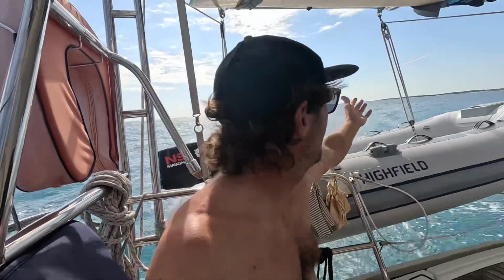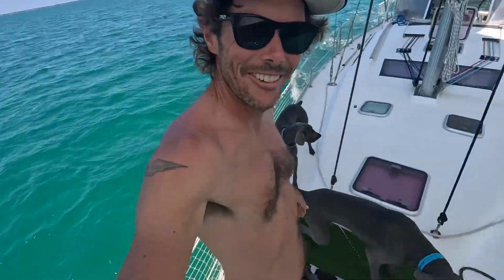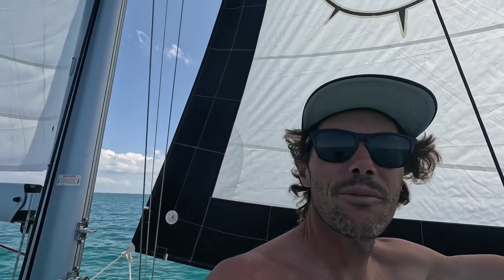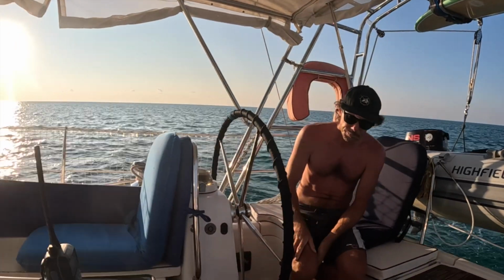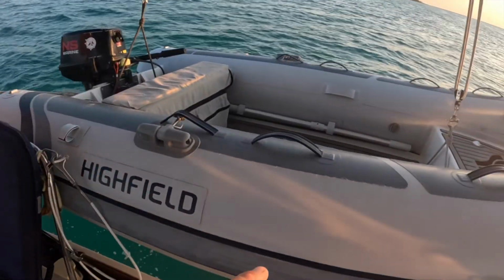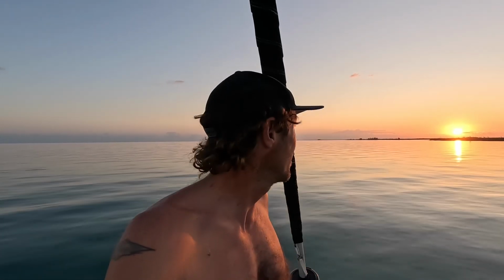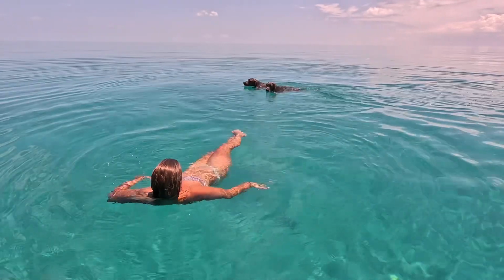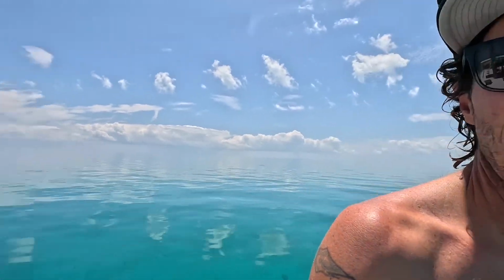Swimming in the Middle of Nowhere! Epic Last Days on the Grand Bahama Bank - Ep. 252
Join us on our final days in the stunning Abacos, Bahamas, as we make the most of every moment before heading to the USA! With perfect sailing conditions and crystal-clear waters, we take full advantage of this tropical paradise. From epic mid-Bahama Bank swims to navigating our way to West End, this is a journey you don’t want to miss. We also make the tough call not to head north due to challenging wind and swell, choosing instead to relax, sail, and soak up the beauty of these last days in the Bahamas.

Epic Last Days on the Grand Bahama Bank - Ep. 252

Love,
James & Nats